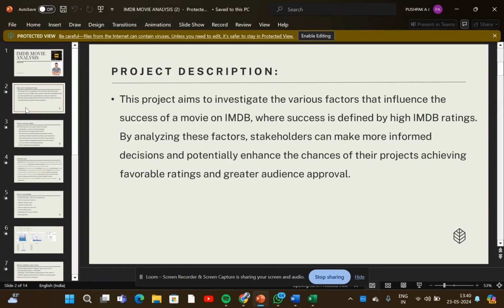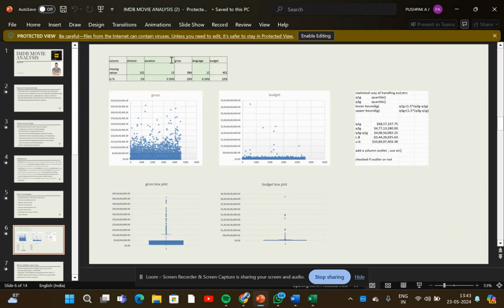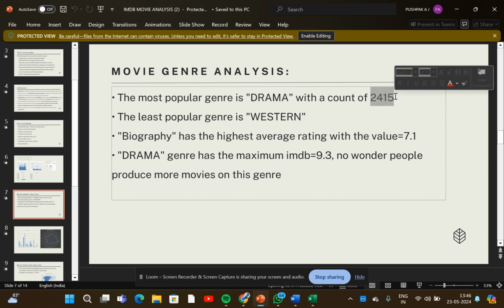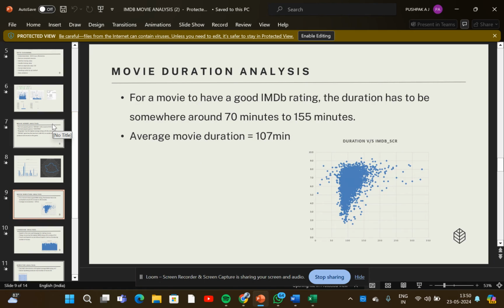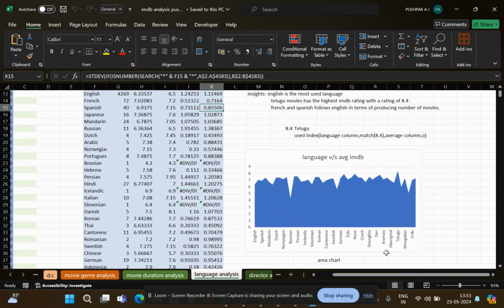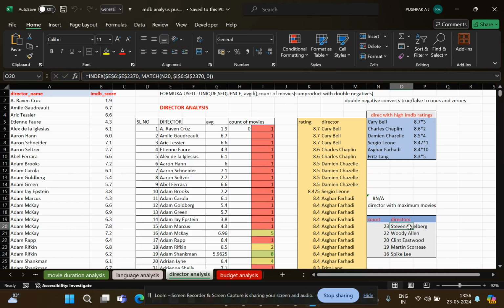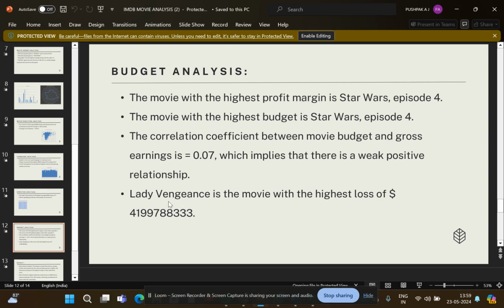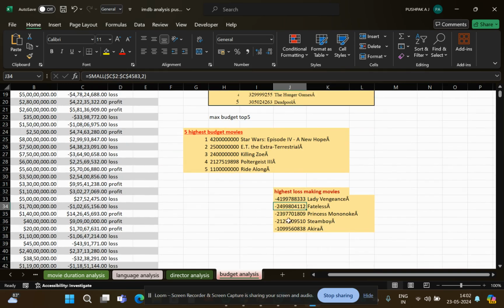Data Analysis of IMDB Movies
In this video, I dive deep into IMDb data using Excel to analyze movie ratings, genres, and release trends. Learn how to import and clean data, create interactive charts, and uncover fascinating insights about the entertainment industry. Perfect for movie buffs and data enthusiasts alike!

 Key Highlights:

Importing and cleaning IMDb data in Excel
Analyzing ratings, genres, and trends
Creating interactive charts and graphs
Using Excel formulas for data analysis
Presenting findings effectively